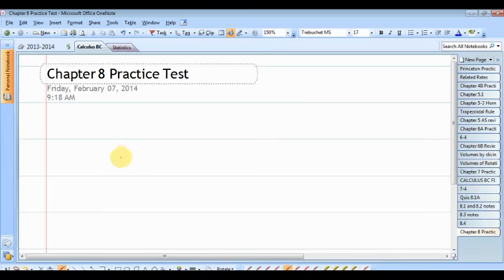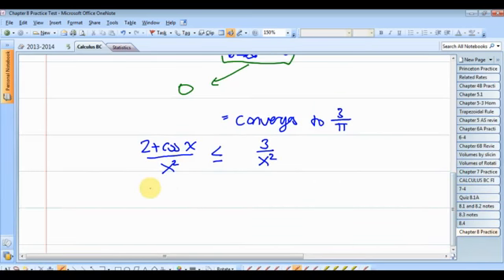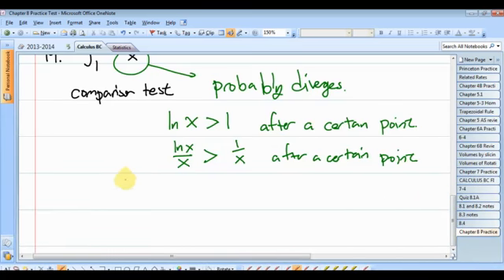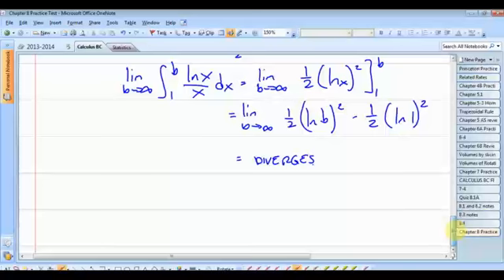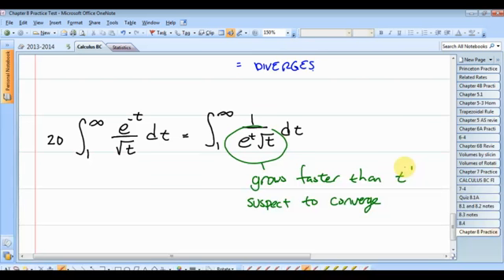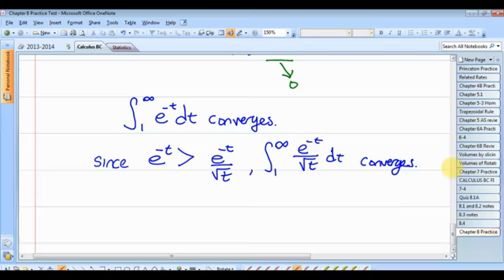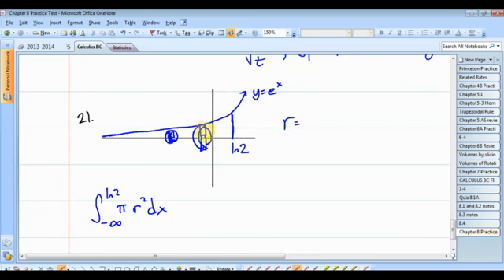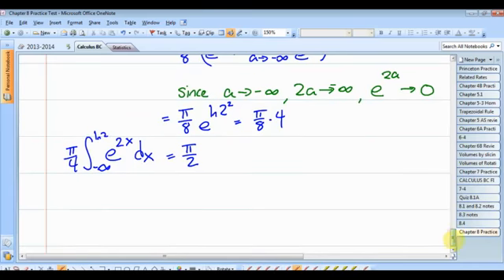Calc Chapter 8 Practice Test Part 1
From Period 2
Questions 18-21